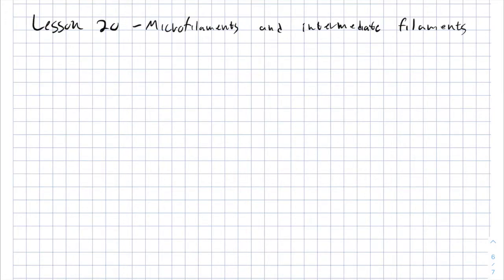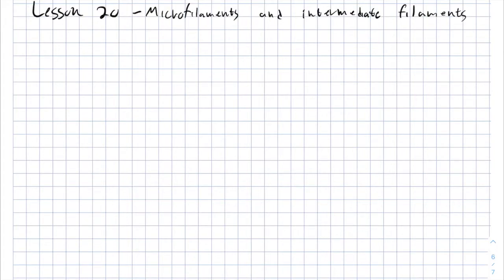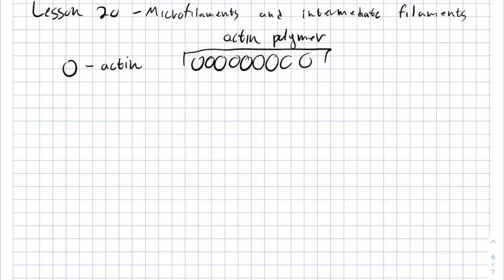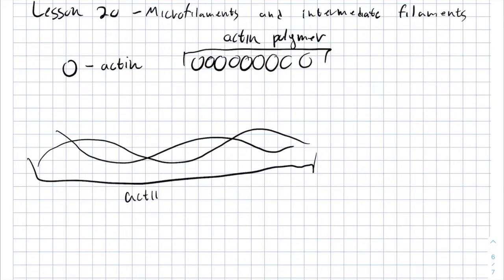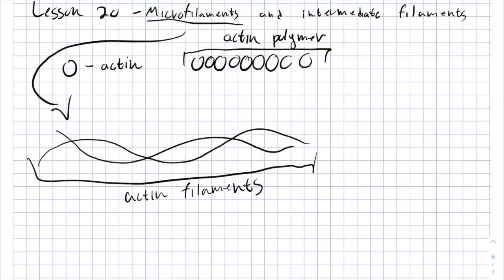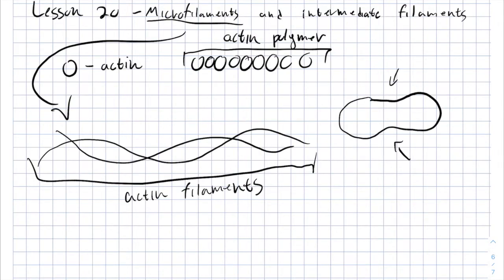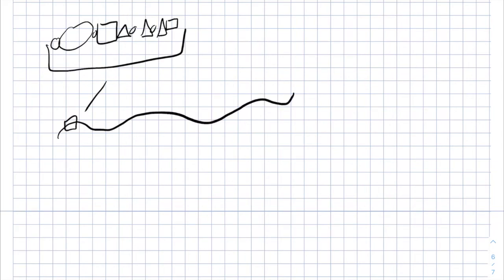Biology | Cells | Microfilaments & Intermediate Filaments | IMAT | EnterMedSchool (OLD)